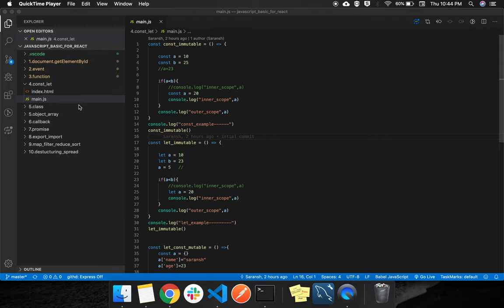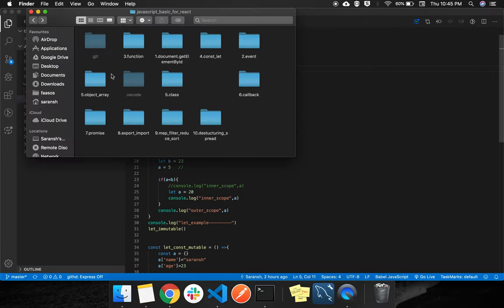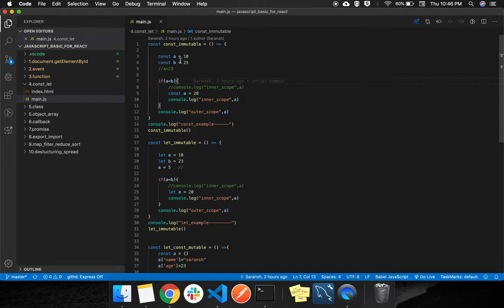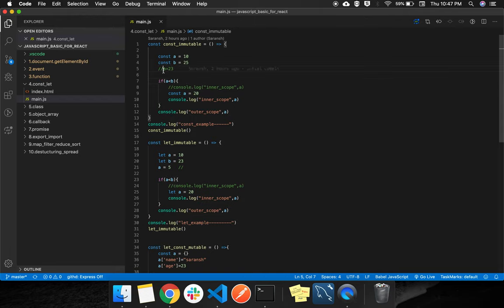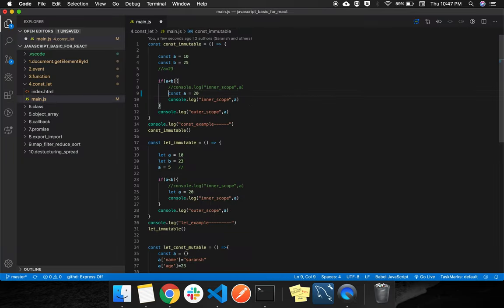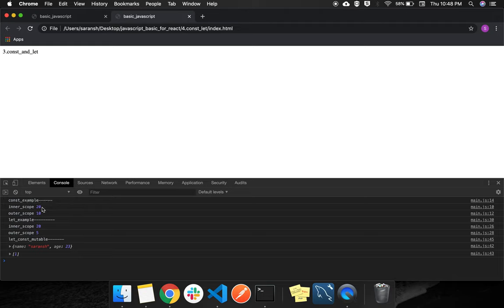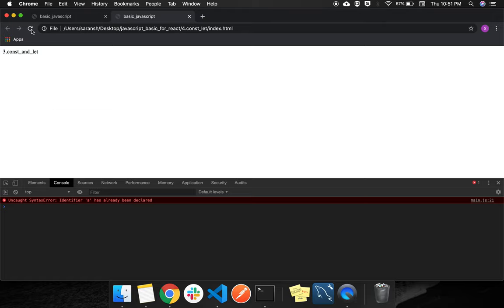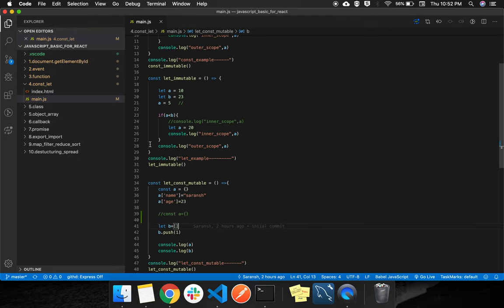4. Javascript - const and let